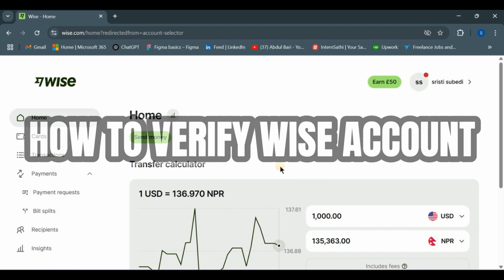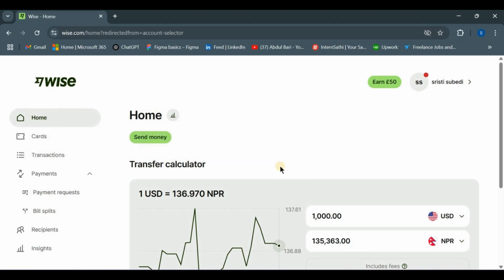How to Verify Wise Account 2025?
Need to verify your Wise account? Here's a clear step-by-step guide to complete your Wise verification! From submitting your ID to confirming your address, we’ll walk you through everything you need to unlock full access to Wise.